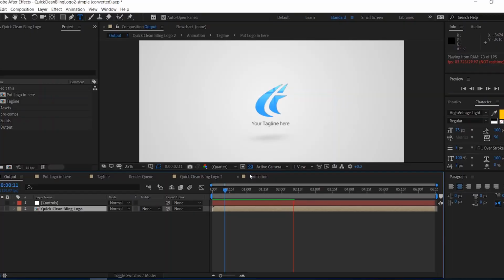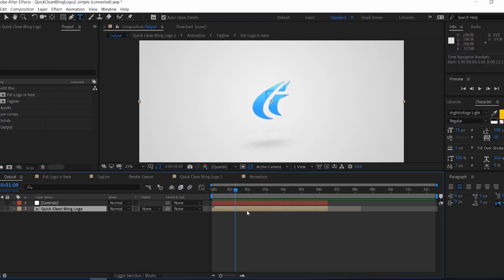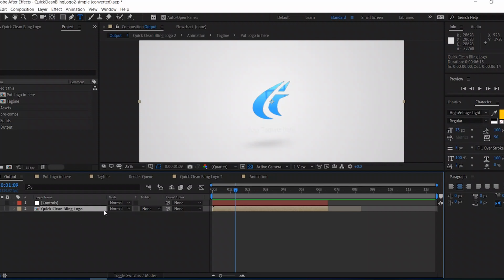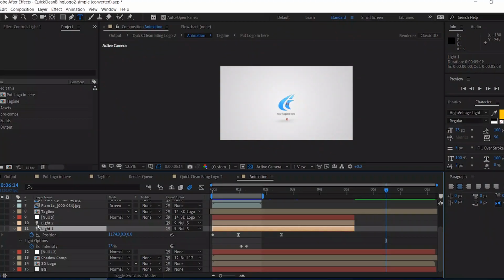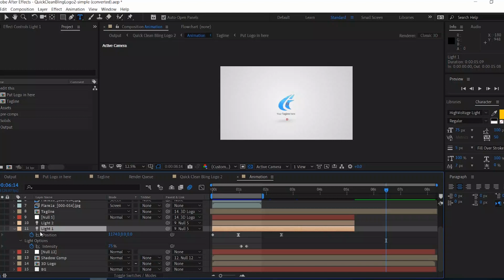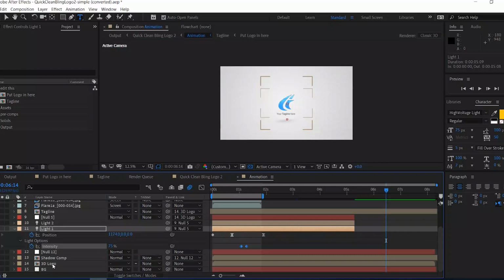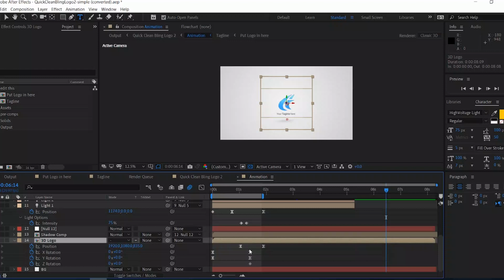BEGINNER/INTERMEDIATE: List of Five Tips and Tricks for After Effects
Today, I talk through a list of five of the tips and tricks you can use to speed up your workflow for After Effects!

Welcome to S02E07 from Waiting 2B Scene!

Want to become more proficient with Adobe After Effects? It comes down to practice, and how to use the little tips and tricks that speed up your workflow.